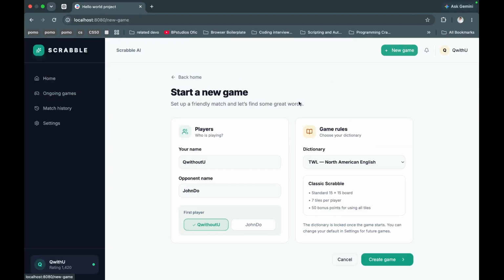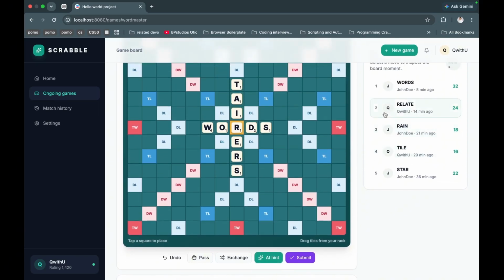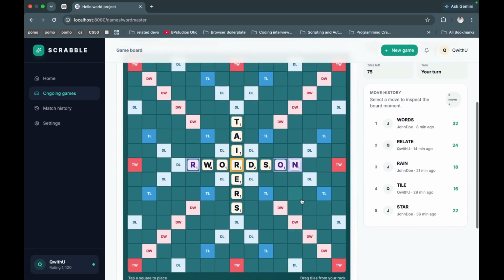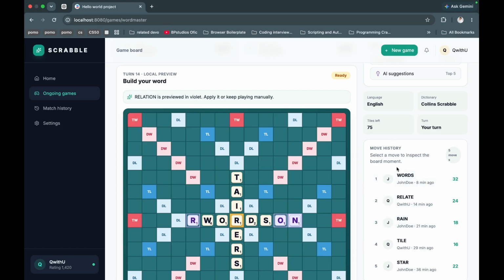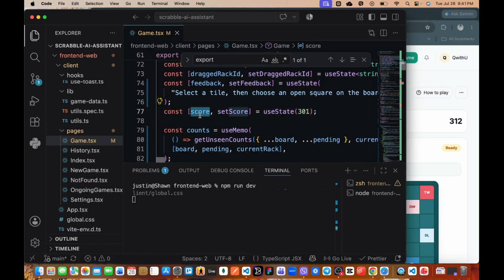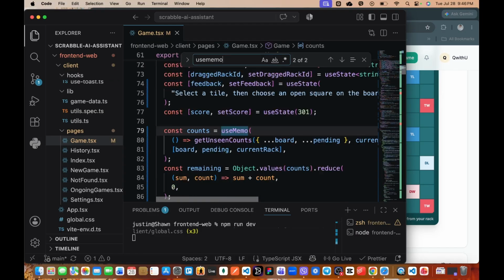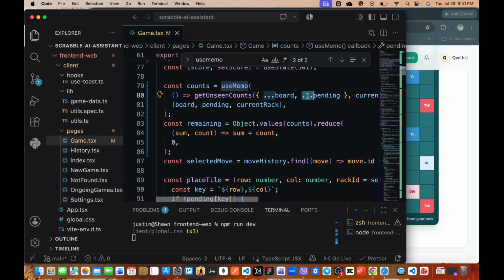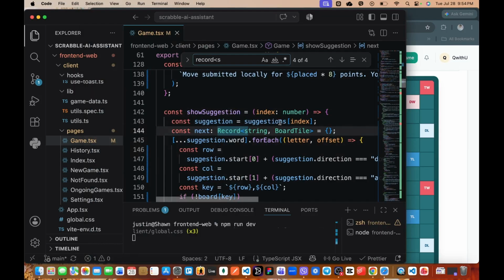I Opened Game.tsx... and Instantly Got Lost (Then Everything Clicked)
Game.tsx looked overwhelming at first.
After finishing the NewGame.tsx page in the previous episode, I clicked Create Game and landed on the heart of the application—the Scrabble game itself.
This time, instead of building anything from scratch, I reverse engineer the entire page just like a real developer would.
Along the way, I investigate questions like:
Why does Game.tsx have so many useState() hooks?
What is useMemo() and why is it used here?
What are TypeScript interfaces and custom types?
What does Record string, BoardTile actually mean?
Why are there three dots (...) everywhere?
What is Object.entries() doing?
How do React components work together to power an entire Scrabble game?
How do I read AI-generated React code without getting overwhelmed?
Instead of memorizing React, I'm learning how to investigate unfamiliar code, trace data flow, and understand how experienced developers think.
If you've ever opened a large React file and thought "Where do I even start?", this series is for you.
Reverse Engineering AI React Projects – Episode 3
Previous Episodes
Episode 1: Reverse Engineering Index.tsx
Episode 2: Reverse Engineering NewGame.tsx